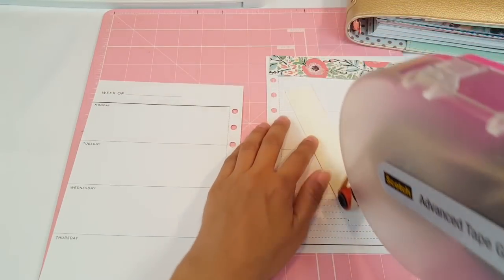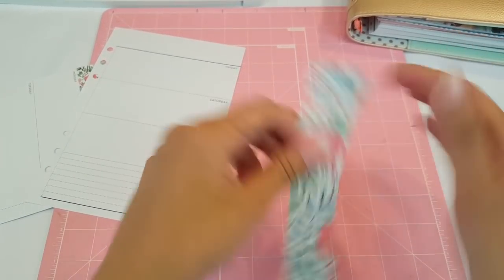Plan with me using the August Planner Society kit | Planning With Eli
Hey guys, I hope you enjoy my today's plan with me video, if so please give it a thumbs up 👍 leave me a comment and most of all don't forget to subscribe for more videos. I love you all! Eli💕